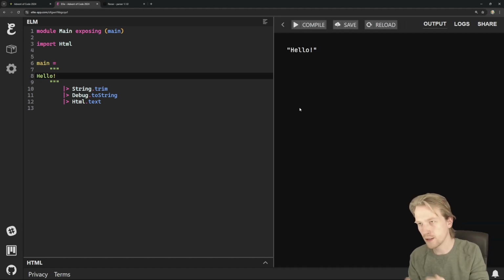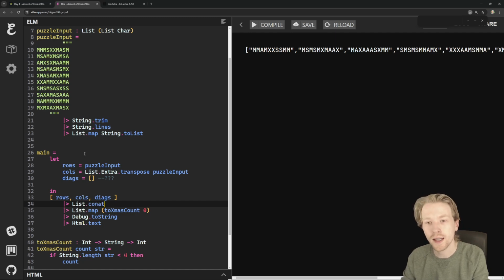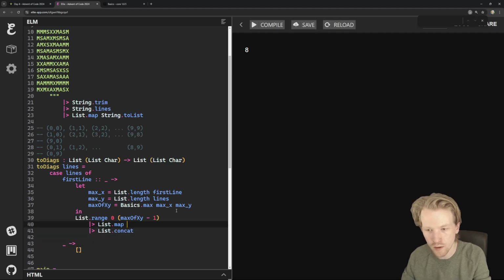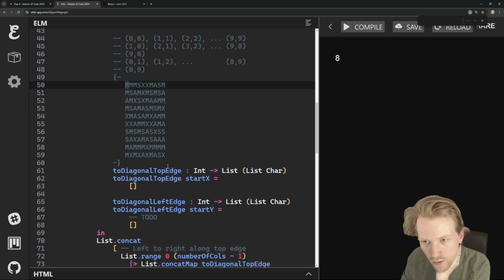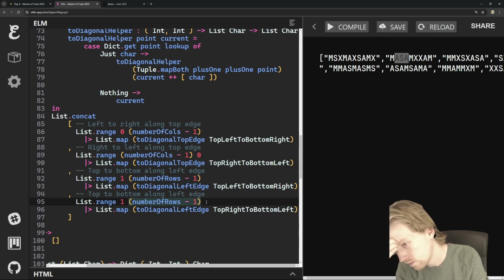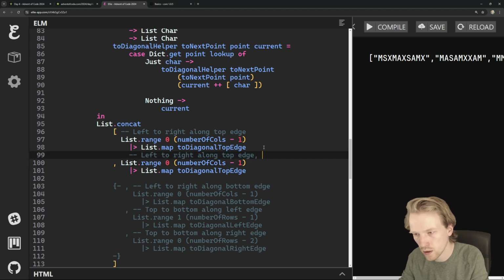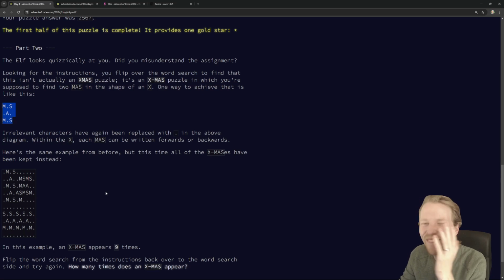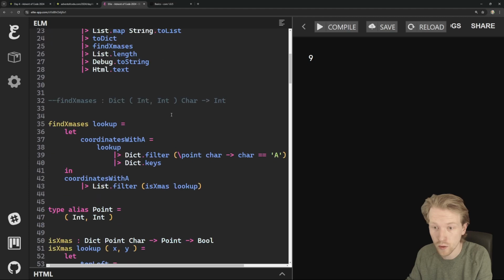Advent of Code 2024 (Day 4)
Learn how to solve holiday-themed problems with Elm, a functional language for making websites and web apps!